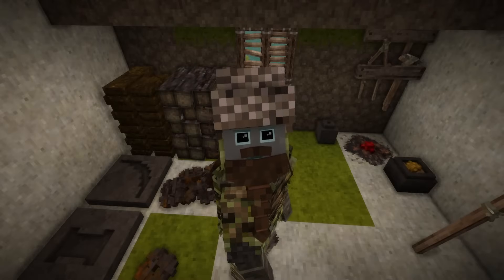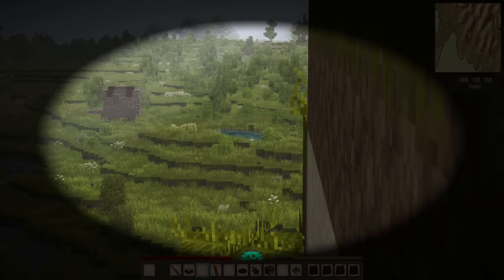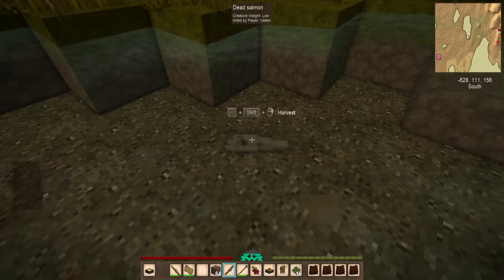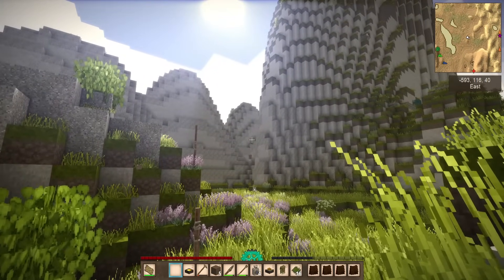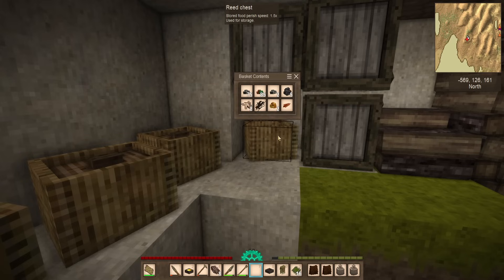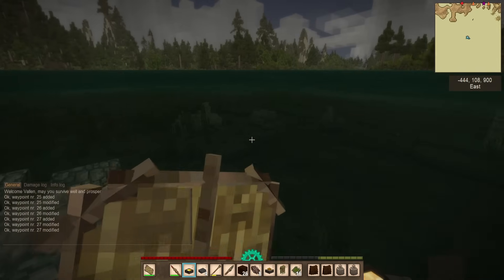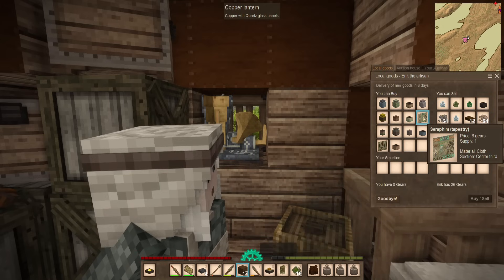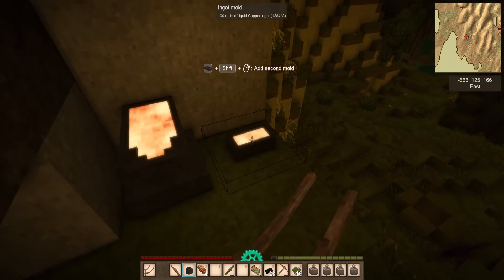Quest for an Anvil! - Vintage Story: UNEARTHED! 1.19 - Ep 6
Vintage Story is a post-apocalyptic sandbox survival block-like game with Lovecraftian-like themes and a lot of lore. It's in early access and has a ton of options for how to play. It even has a thriving modding community and was built with modding in mind. It can get a bit overwhelming at times to try to undersdtand just how much there is available to you with this game so I've made this video (and others) to help you to understand from the basics to the advanced. This video was made using version 1.19.7 of Vintage Story with the StepUp and Zoom client side mods.

0:00 Intro & Recap
0:50 Anvil & Ingot prep & peat pit kilns
4:10 A quick meal & farm
5:55 Pest defense
9:15 Nutrition & raw fish
10:05 Repairing armor
10:42 Pest defense & benefits of foxes
12:00 Wolves and a surprise!
13:50 Wolf combat & bushmeat
15:38 Linen sack upgrade
17:45 Pit kilns done & Copper Questing begins!
19:17 Pig combat & pelts
21:05 High fertility soil
22:20 Watery ruins & bony soil
24:15 Trader tip
25:09 Fruit tree surprise!
26:15 Ruin loot upgrade
27:20 Double traders
28:27 Copper & finding ores in rock types
30:47 Cleaning a cooking pot & my last linen sack upgrade
31:30 Making an anvil & ingot